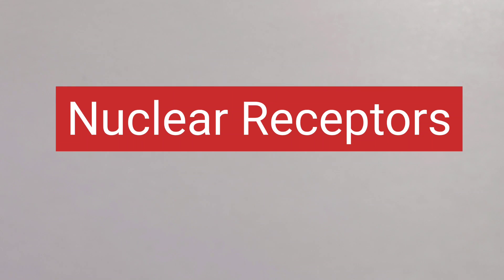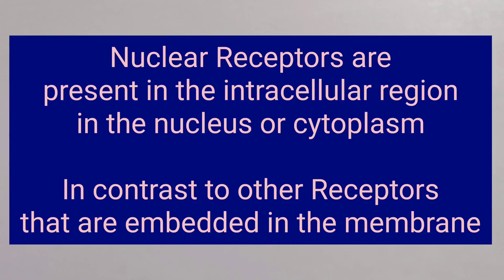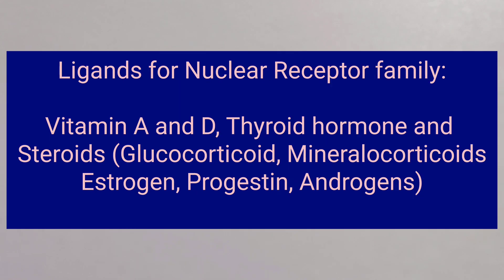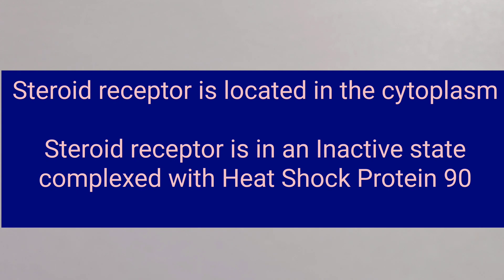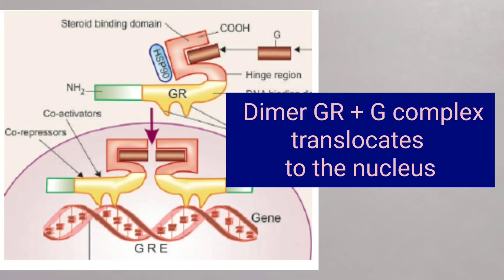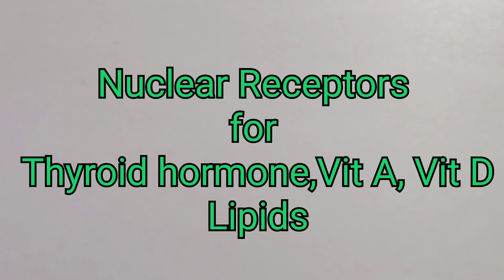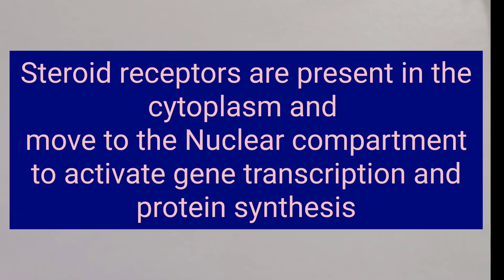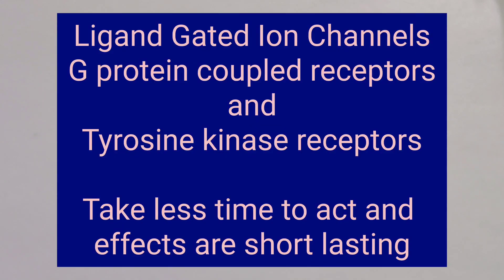Pharmacodynamics l Nuclear Receptors l Dr Snigdha Misra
Describes the Structure, functions and transducing mechanisms of Nuclear Receptors with examples